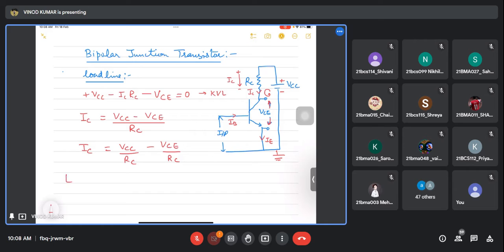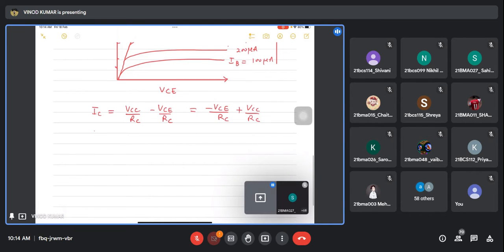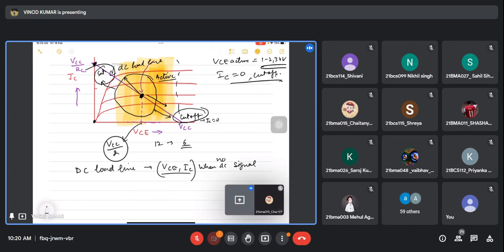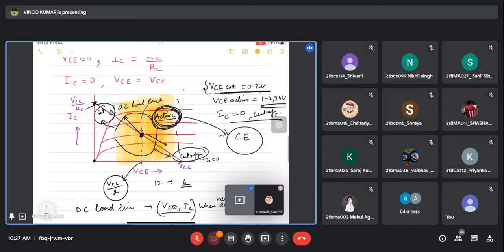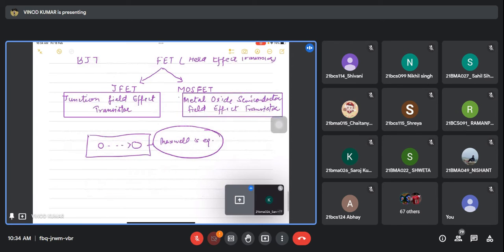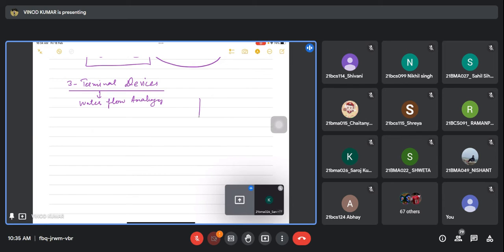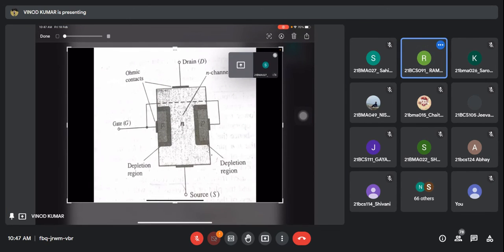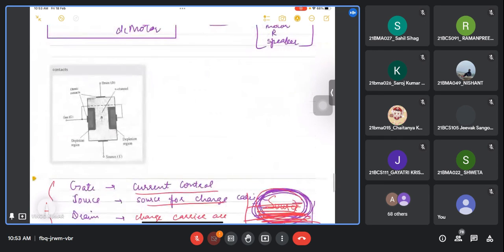EC 101 traansistor 18 feb